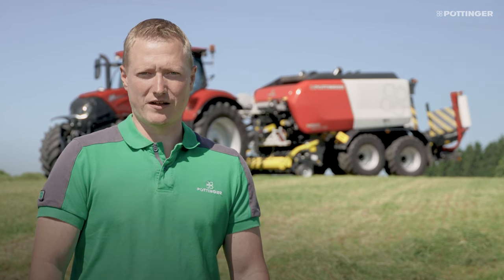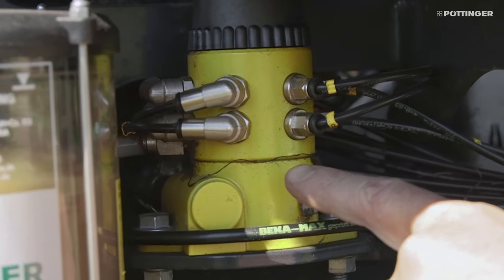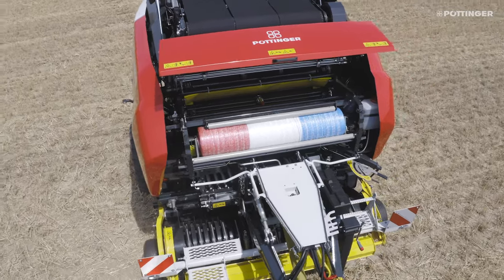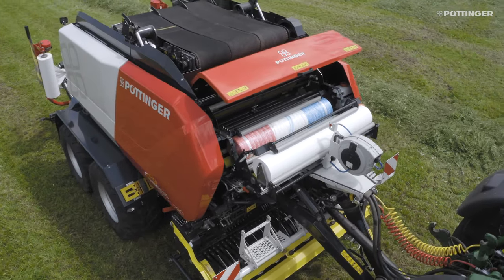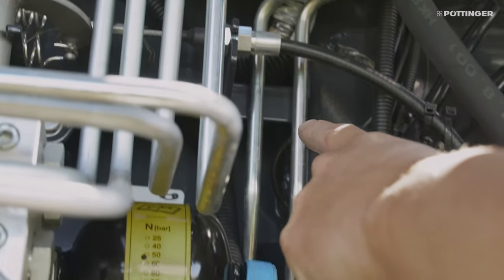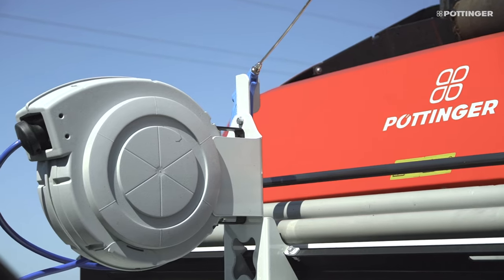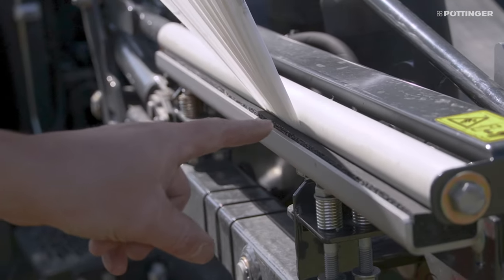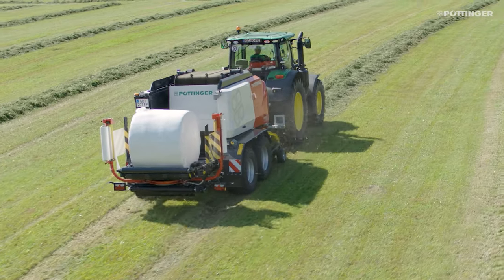IMPRESS 3000 round baler – walkaround | PÖTTINGER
An overview of the technical highlights on the IMPRESS 3000 round baler.
A wide range of standard equipment and optional features to get the most out of a busy harvesting season.
Be impressed.
0:00 greeting
0:26 overview
0:40 driveline
1:09 pick-up
1:21 binding
3:03 bale chamber
3:19 control system
3:42 operation
4:08 optional features
4:21 convenient features
4:35 lighting
4:48 winding unit
5:55 conclusion